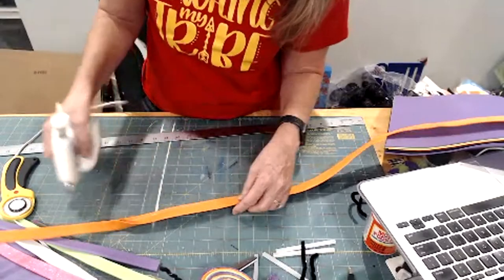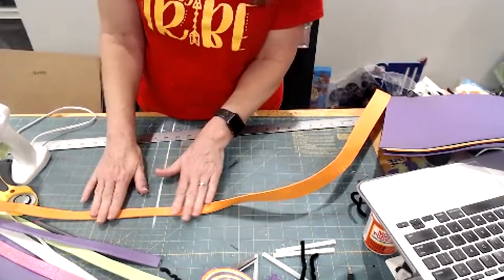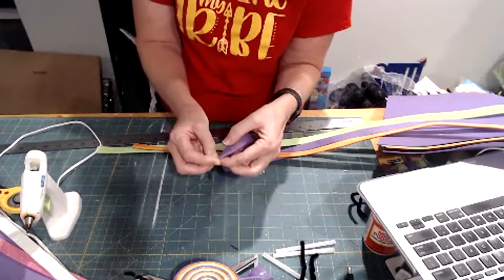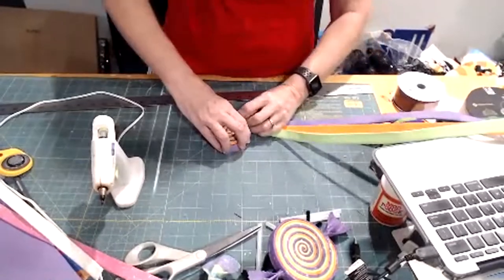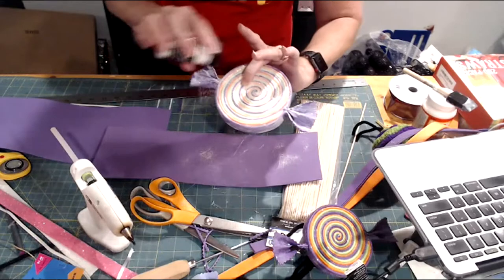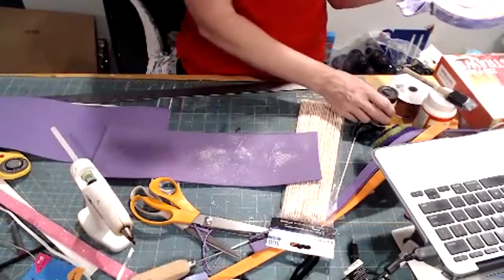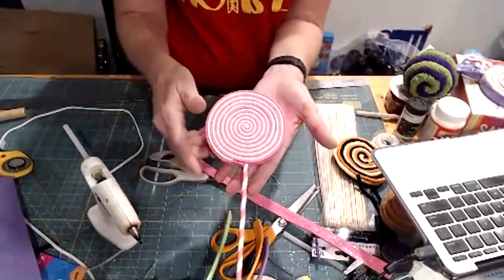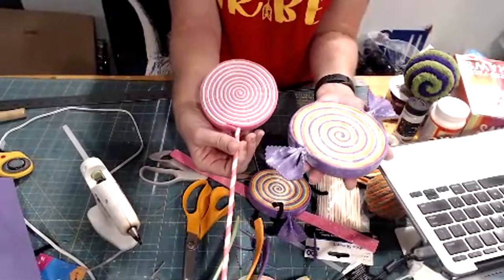How to Make Fake Sweets & Lollipops with Craft Foam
Join me as we transform sheets of craft foam into adorable fake sweet treats!  Strips of foam are cut into 1.5" strips and folded lengthwise. Candy ties are rectangles cut 2"x3".